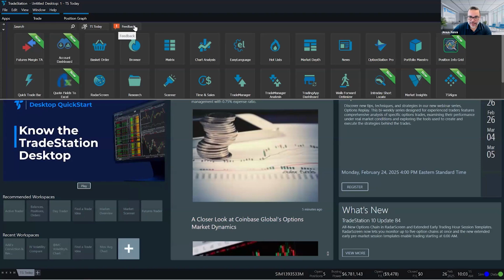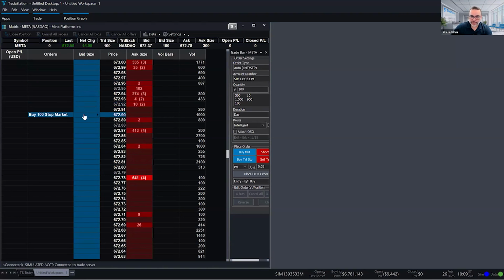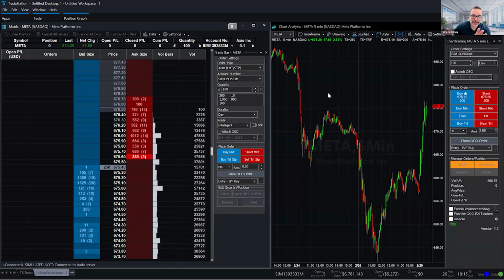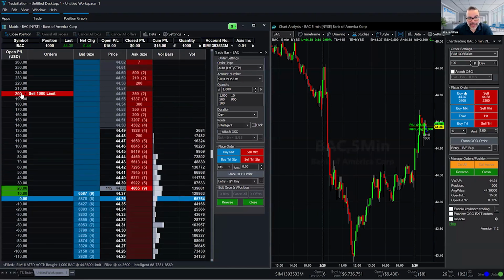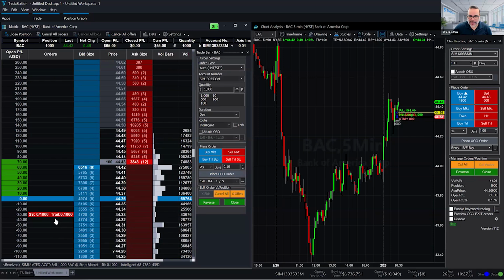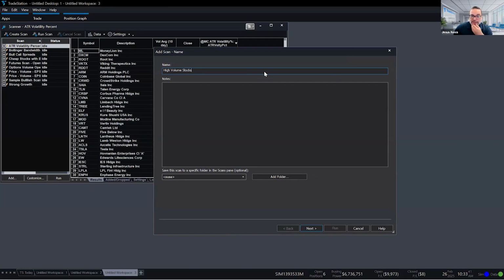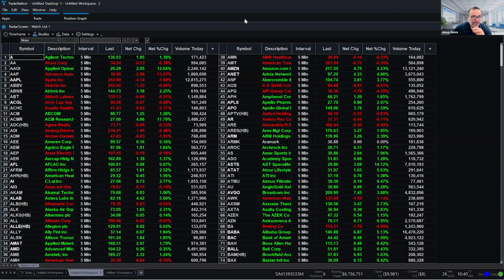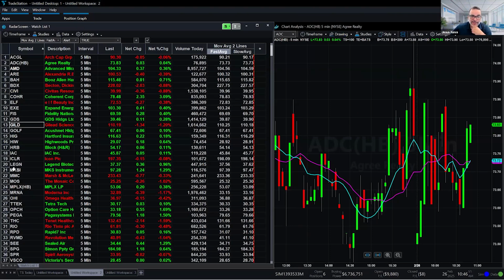Discover TradeStation Desktop's Core Features